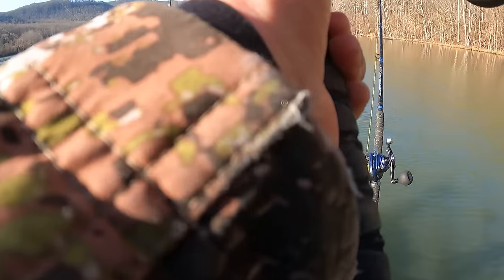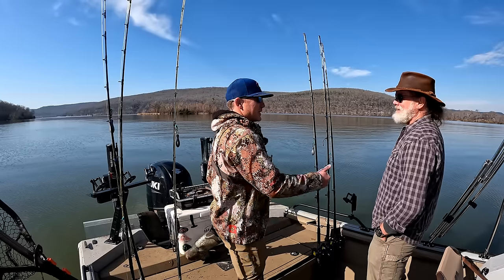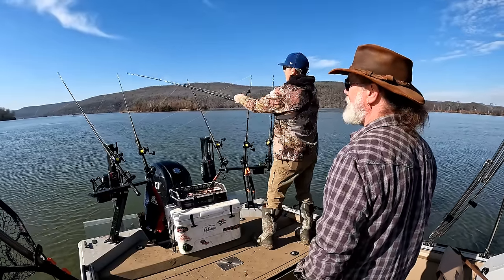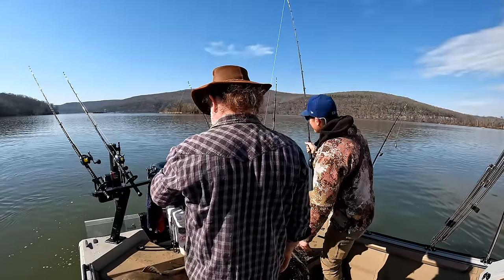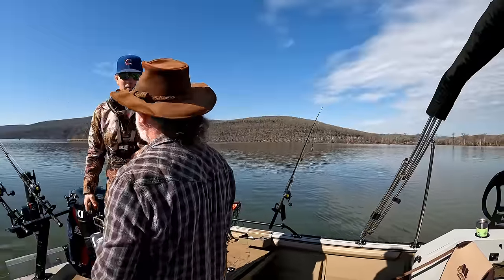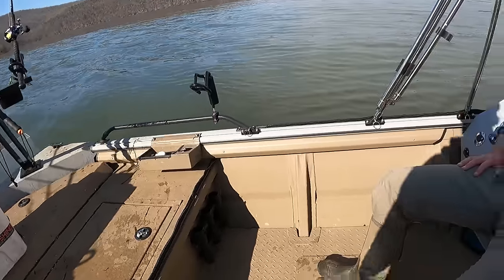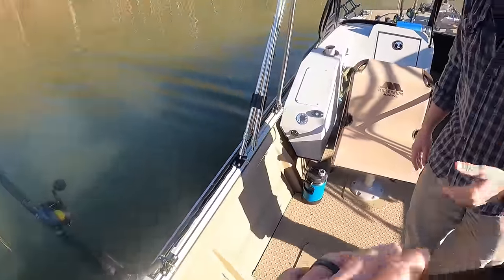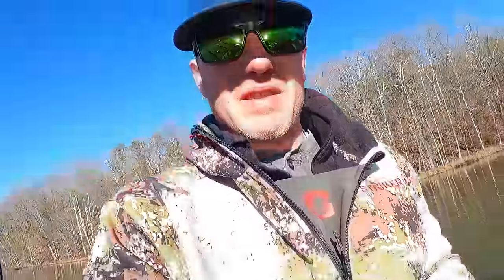GIANT FISH Live In SUBMERGED BRUSHPILES!! (Biggest of the year)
The biggest fish hits when you least expect it.

Main Line (80 lb)
Leader Line (80 lb)

Good instant coffee

Camping Gear:
Cheap Small Tent